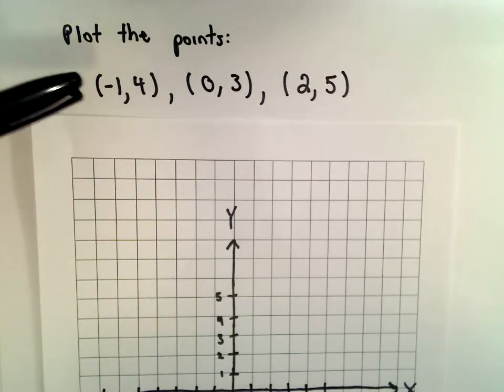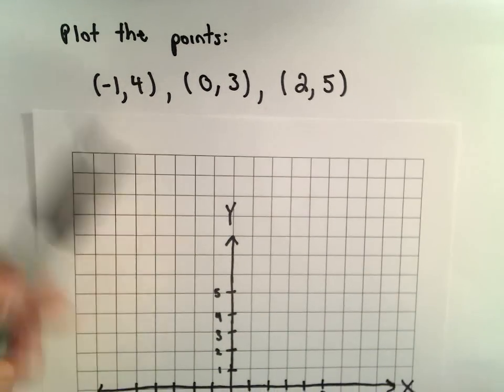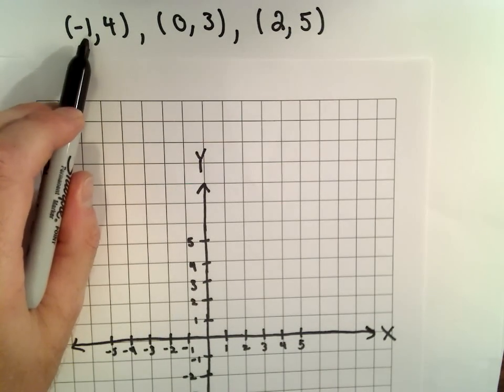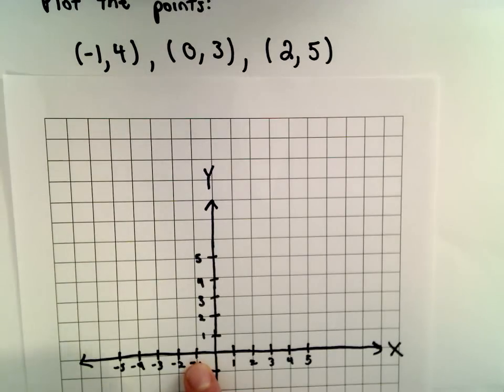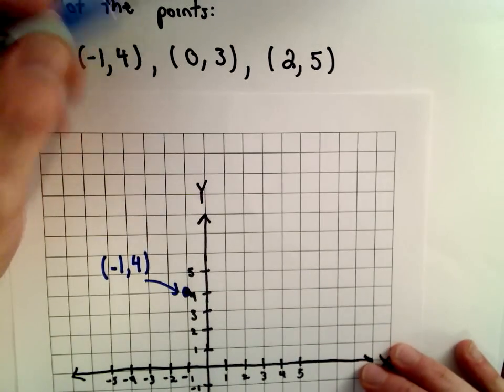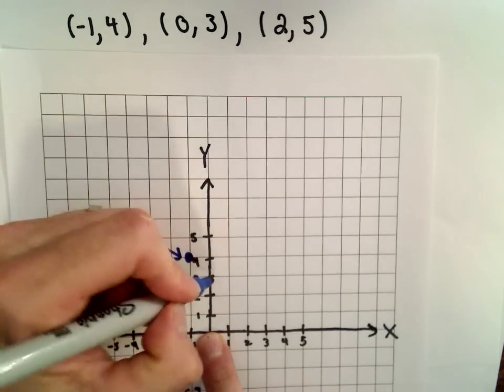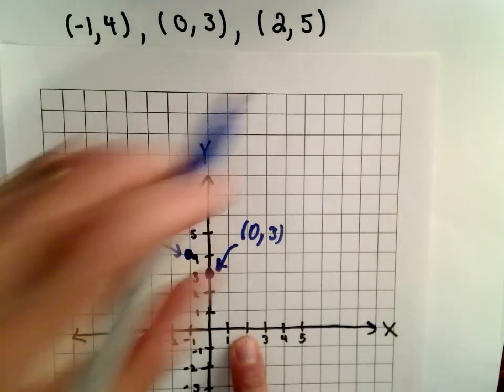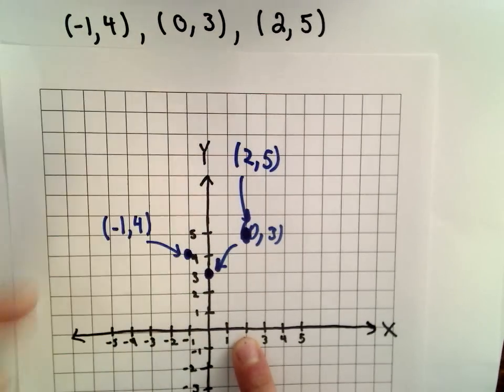GED 'Most Missed' Math Practice Problems , Code A.5.a, #1